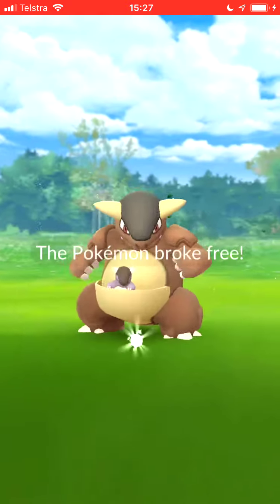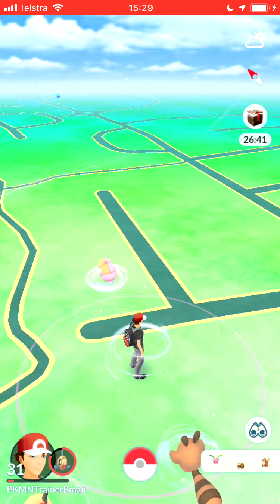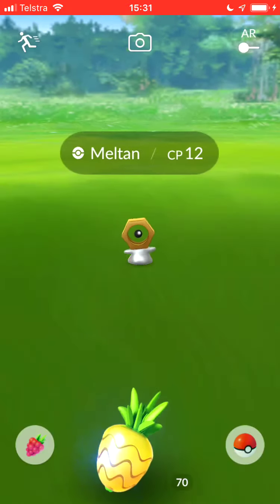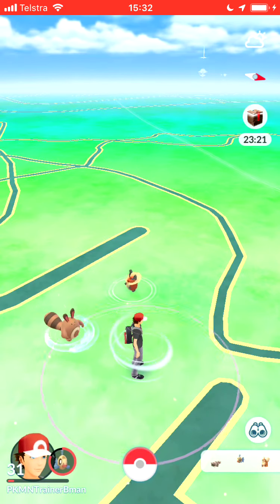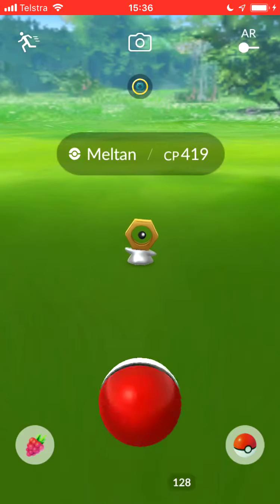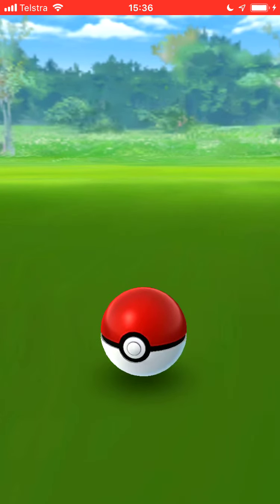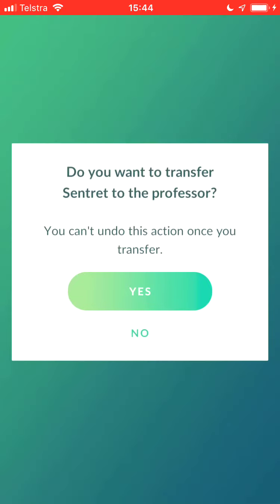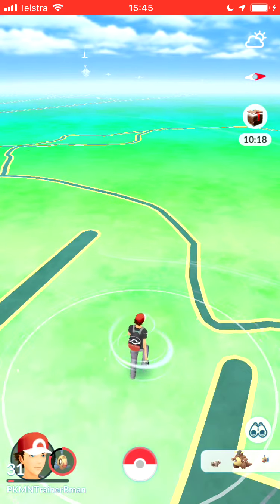Pokemon GO - Shiny Taillow and Meltan Hunting | BmanPwnz Games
Pokemon GO. Bman is hunting for shiny Meltan during the April 2019 shiny Meltan event. He does not find a shiny Meltan, but does catch a shiny Taillow!

Follow on Twitch for live streaming, Twitter for channel updates, Instagram for sweet pics, and Facebook because I'm an old person. I'm @BmanPwnz on everything.